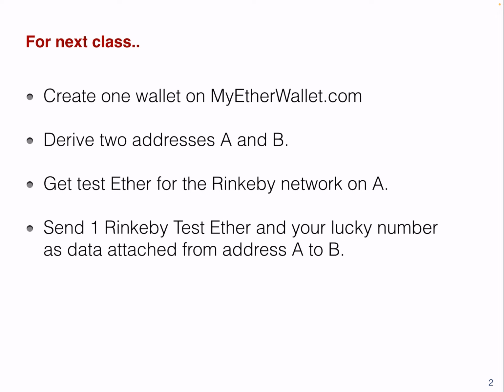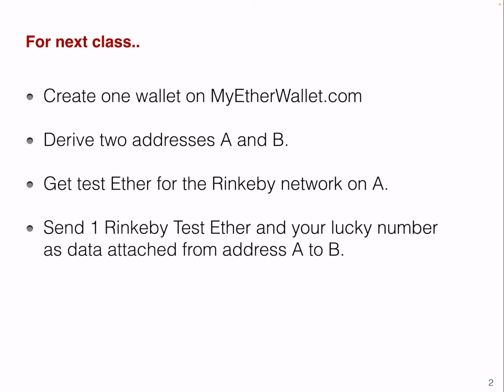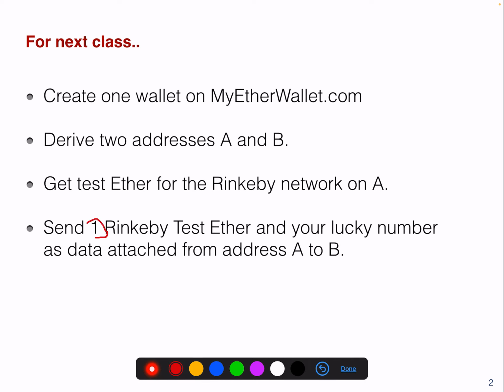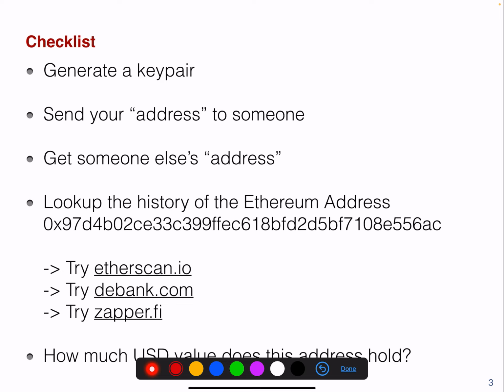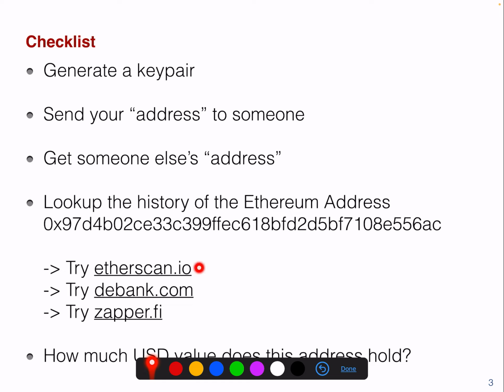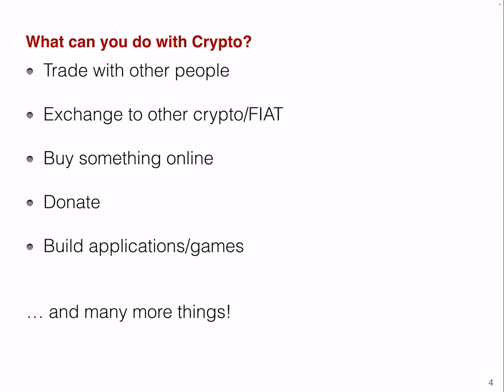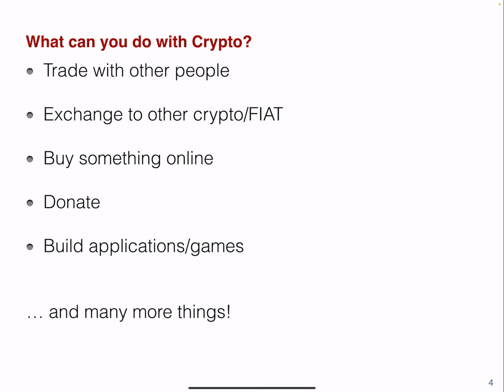Blockchain Lecture 1.10 - Hands on